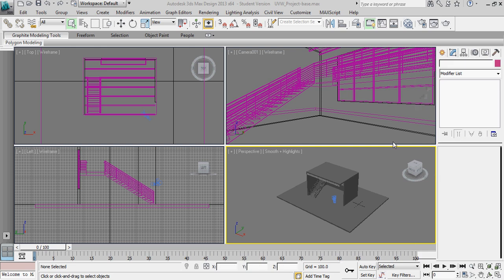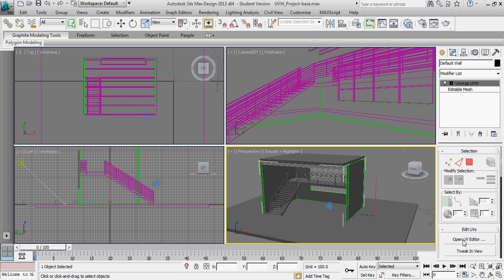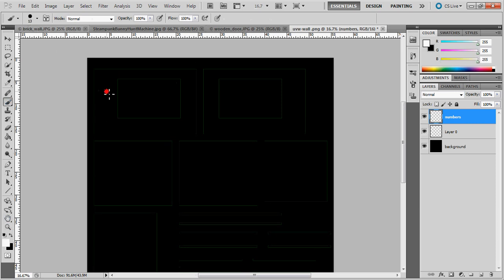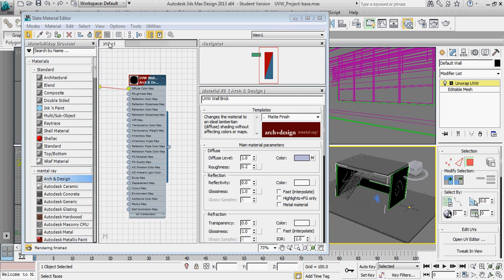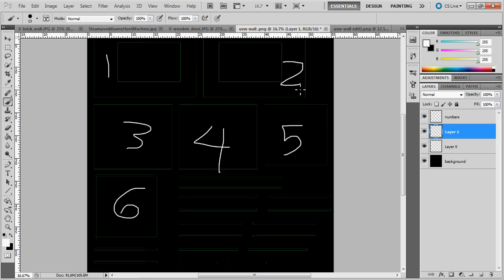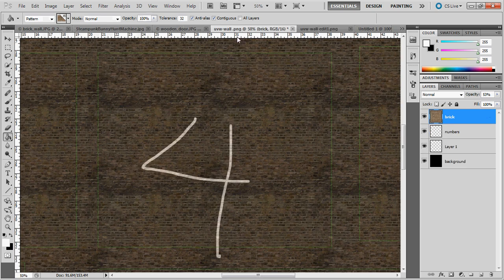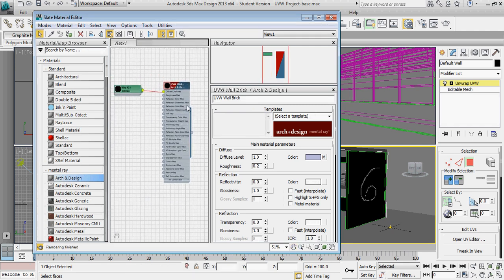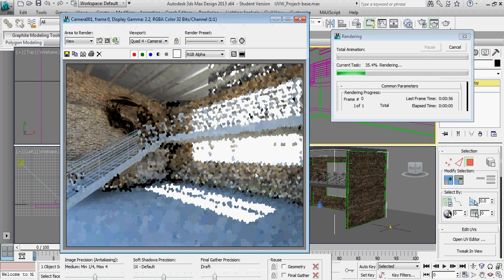3ds Max UVW Unwrap for Architects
A walk through tutorial unwrapping a wall from an imported Revit file, rendering a UVW template, editing the template in photoshop, and applying the texture in Max